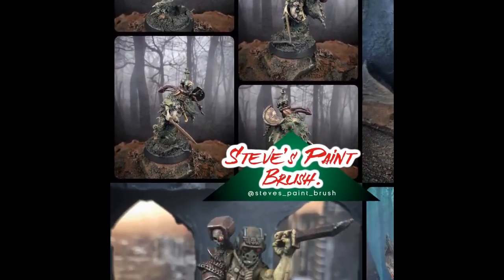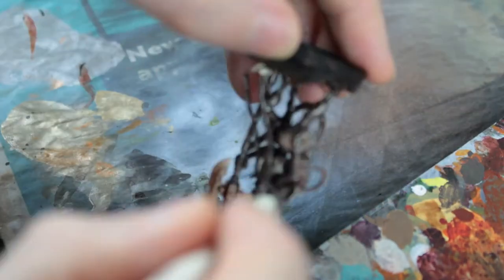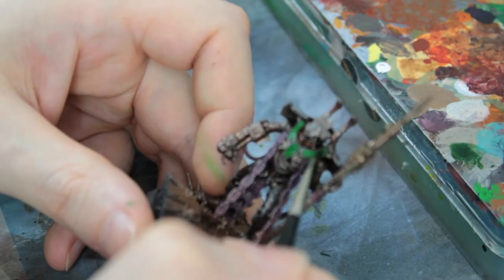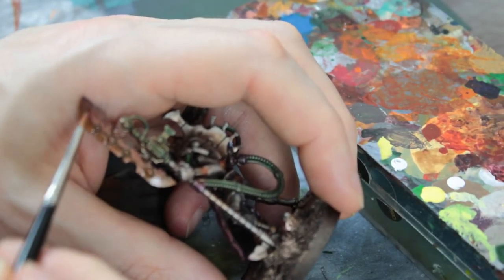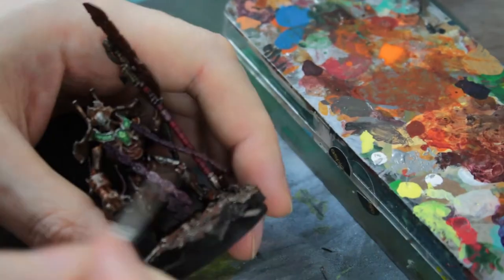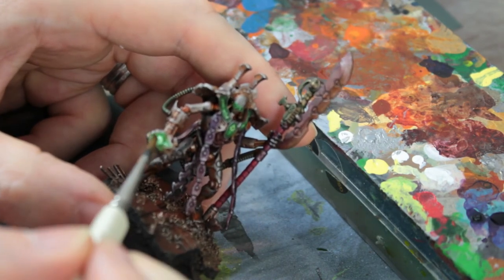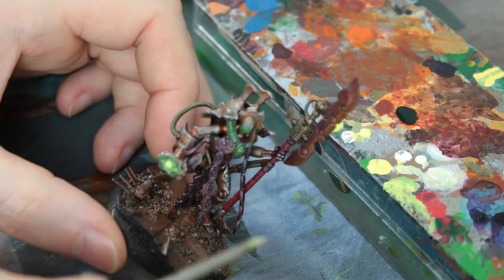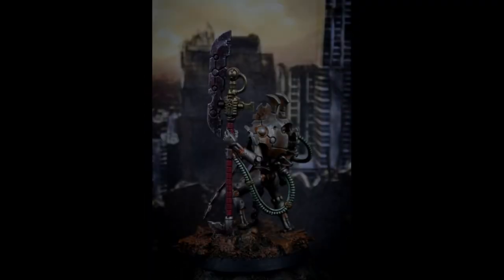How to paint a Necron Overlord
How to paint a Necron Overlord in Grimdark style: In this video I show you how to paint a Necron Overlord from the Indomitus Boxed Set for Warhammer 40,000 (40k). This is the first Necron model I have painted; the paint scheme was pretty much made up on the fly as I did it but I think it came out pretty nice. Let me know what you think!

Paints used:

Vallejo -
Black primer
Model Air Rust

Army Painter-
Dark Tone
Flesh was
Green Tone
Purple Tone
Red Tone
Blue Tone
Demonic Yellow
Platemail
Dragon Red

Cote D' Arms-
Chainmail
Goblin Green
Skull White

Green Stuff World-
Liquid weathering pigments: Light Rust & Orange Rust